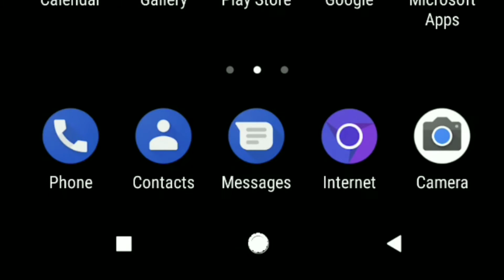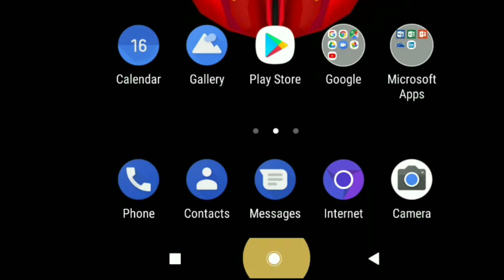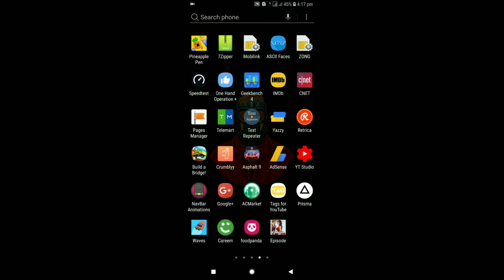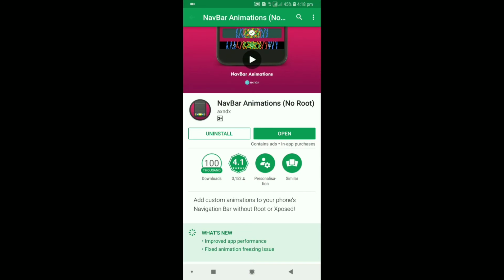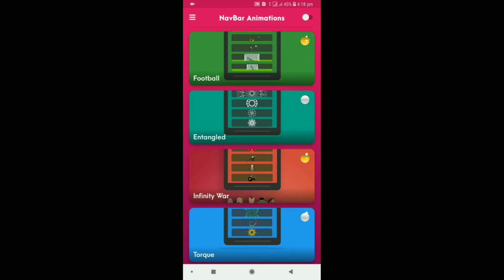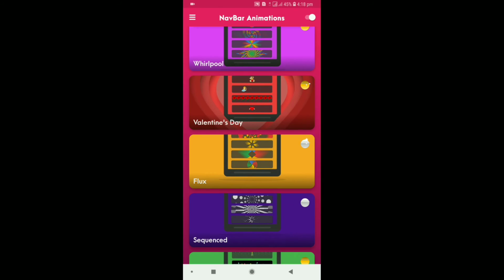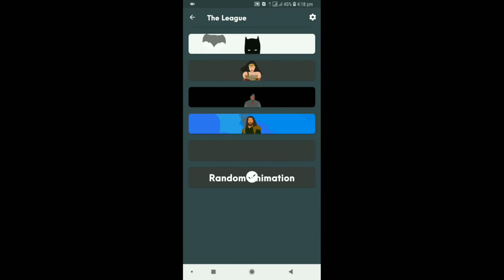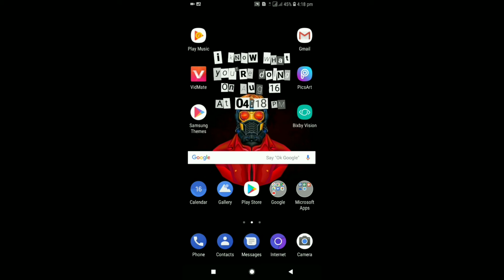How To Add Animations to Navbar of your Android Phone! (No Root)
Add some really cool animations to the navbar of your phone! No root is required!